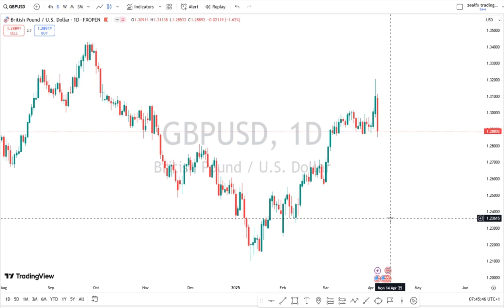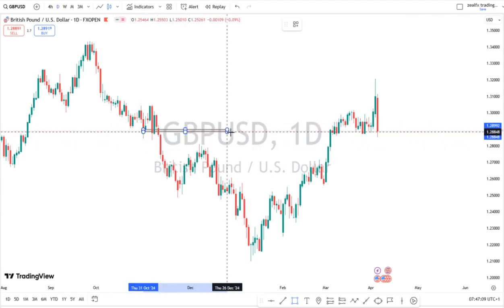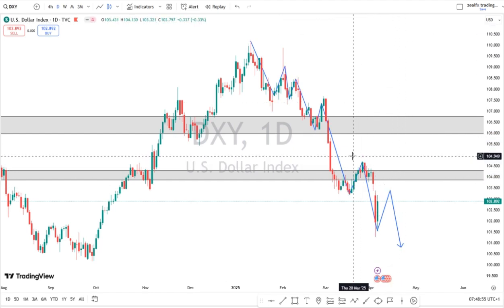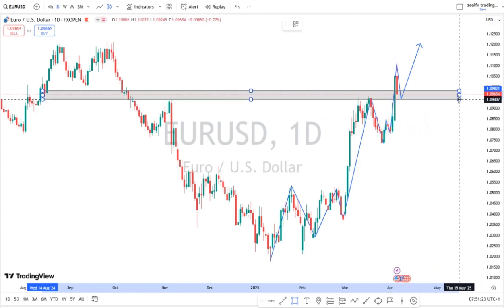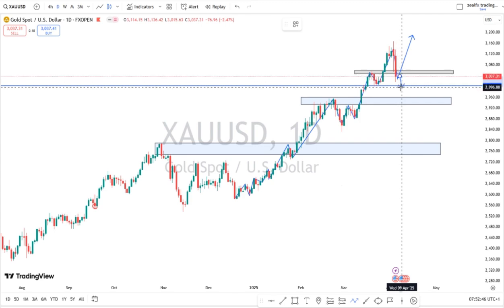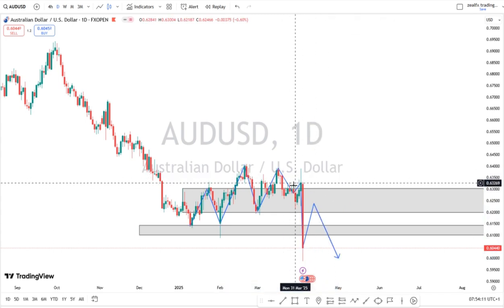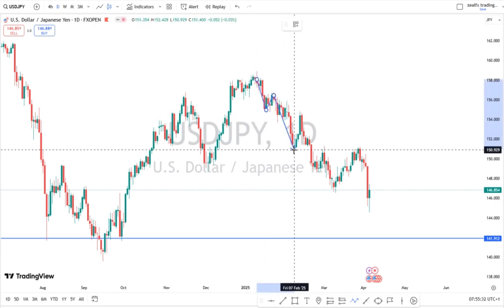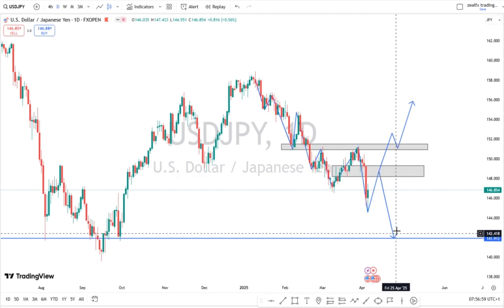Weekly Forex Forecast (7-11 Apr 2025) DXY EURUSD GBPUSD (best strategy)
How might the DXY, EURUSD, GBPUSD, AUDUSD, USDJPY and XAUUSD trade this week? Find out in today's forecast video.

Trade plan for
DXY
EURUSD
GBPUSD
AUDUSD
 USDJPY
 XAUUSD